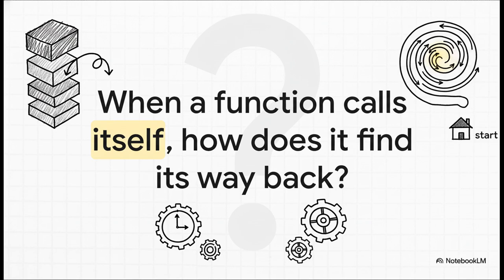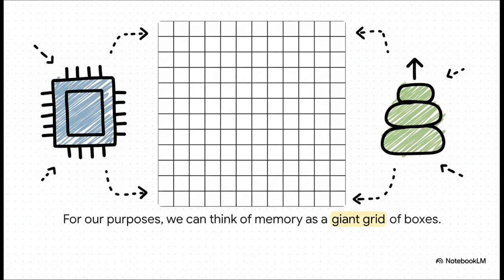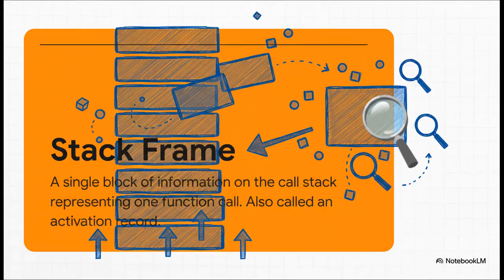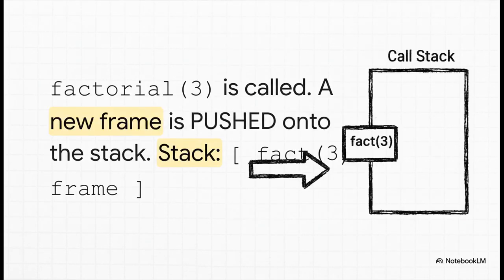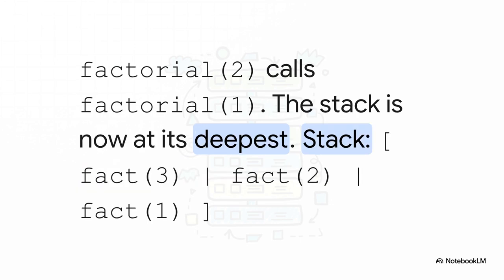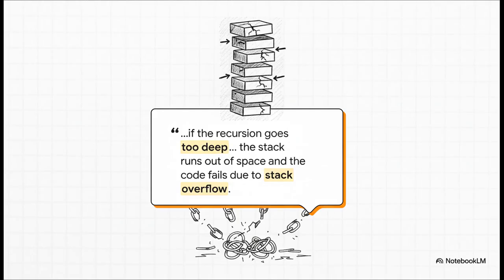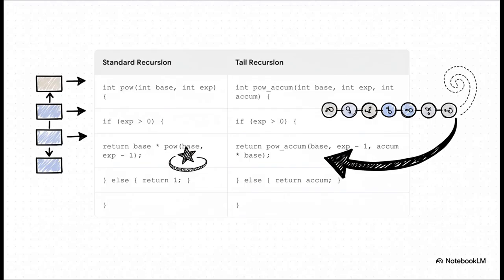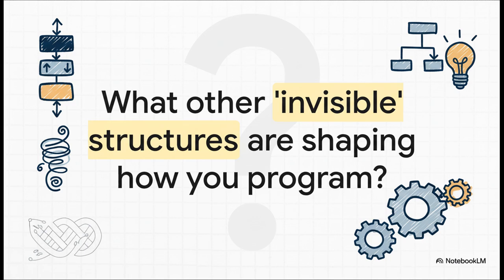The Stack & Recursion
1. The call stack manages program flow by creating a distinct stack frame (or activation record) for every function or method invocation.
2. Each stack frame is critical for control flow, holding the function's local variables, arguments, and the return address (the instruction where the CPU should return after the function completes).
3. When a function calls itself recursively, each successive call allocates a whole new section or "frame" on top of the stack to store its unique local variables and arguments, preventing conflicts with previous calls.
4. If the recursion runs too deep or is infinite, the stack grows continuously until it runs out of allocated memory space, causing a stack overflow (a common runtime error resulting in a program crash).
5. Compilers in some languages may employ tail-call optimization (TCO), particularly for tail-recursive functions, allowing them to reuse the existing stack frame and prevent the asymptotic stack space requirements from growing linearly.

This video summary details how the call stack functions as a memory manager for active subprograms. Imagine the call stack as a stack of plates in a cafeteria; each plate (stack frame) holds the "meal preparation notes" (variables, arguments, return address) for a single chef (function instance). When recursion happens, the chef keeps ordering the same meal, adding a new, identical plate (stack frame) on top each time. If the chef orders too many meals without finishing the previous ones, the stack gets too high and collapses (stack overflow). Tail-call optimization is like the cafeteria worker realizing the current plate is identical to the next one being ordered and just replacing the existing plate's contents instead of adding a new one, keeping the stack height constan